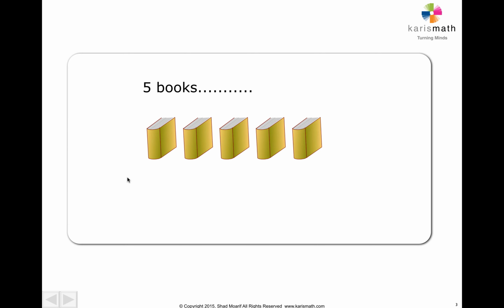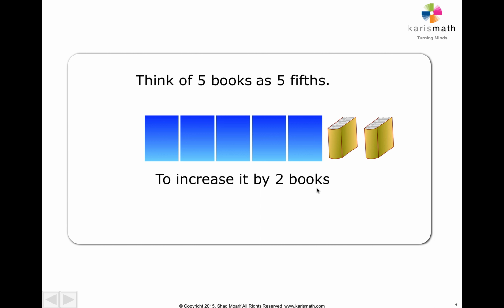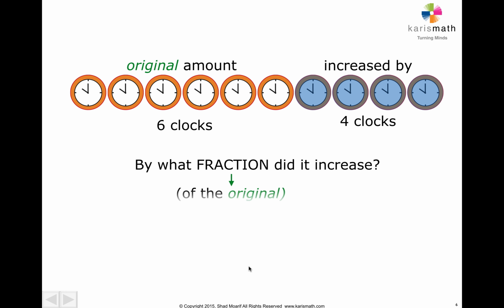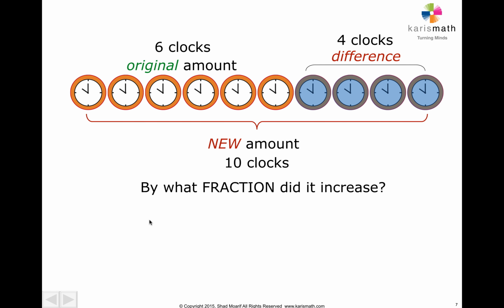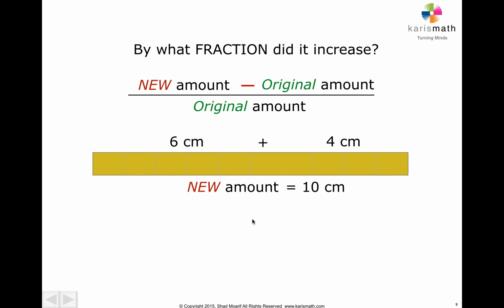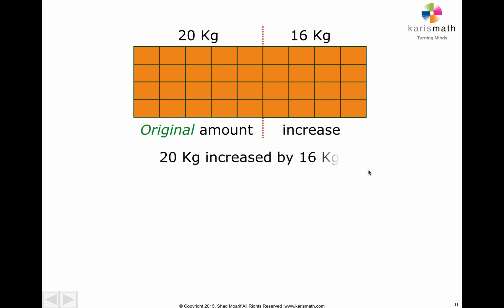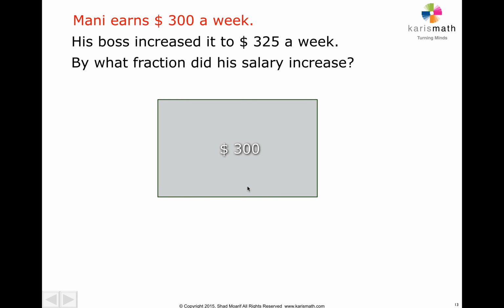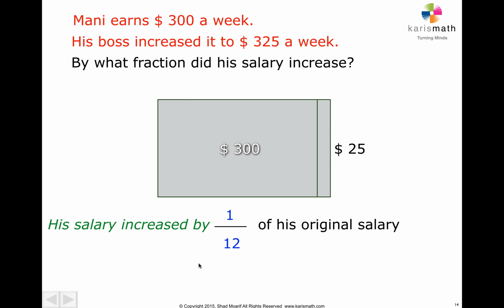Gr 5 Clip C 7 Increasing by a Fraction of the Original Amount